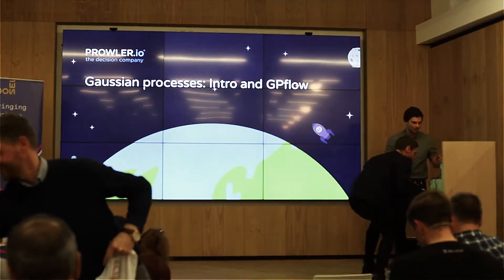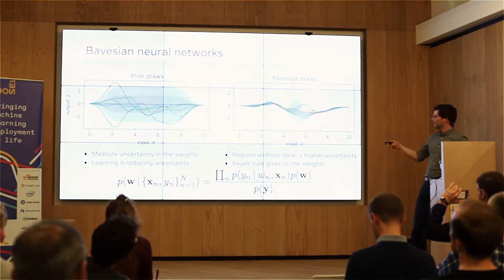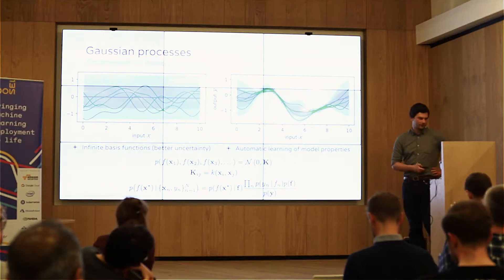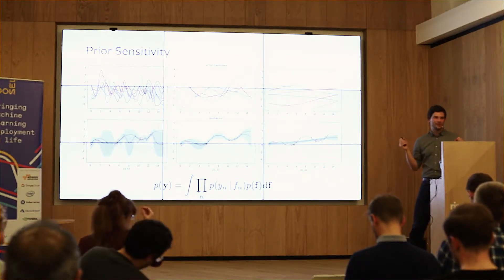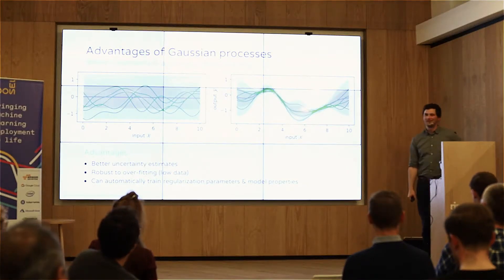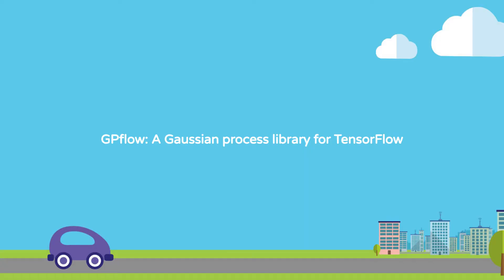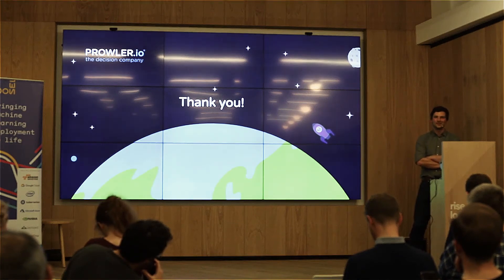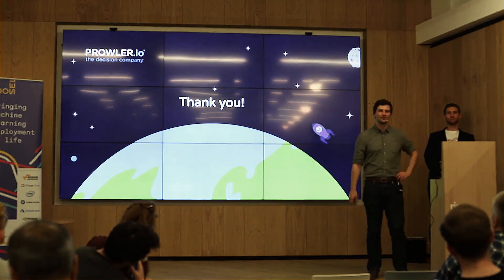TensorFlow London: Introduction to Gaussian processes using TensorFlow based library GPflow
Speaker: Mark van der Wilk, Senior Machine Learning Researcher at Prowler

Title: Introduction to Gaussian processes using TensorFlow based library GPflow

Bio: Mark is a machine learning researcher at PROWLER.io, working on automatic and uncertainty-aware deep learning algorithms based on Gaussian processes, for use in model-based reinforcement learning. He finished his PhD at the University of Cambridge in 2017, during which he worked on applied machine learning projects at various companies, including Google.

Abstract: Mark will give an introduction to Gaussian processes using the TensorFlow based library GPflow. He will give a brief overview of Gaussian processes (with nice visualisations!), give some examples based on the software, and present some recent research directions. It will be a mix of a tutorial, software overview, and some research highlights.